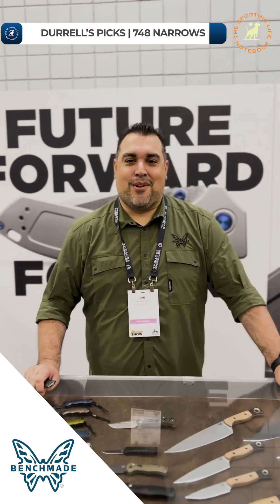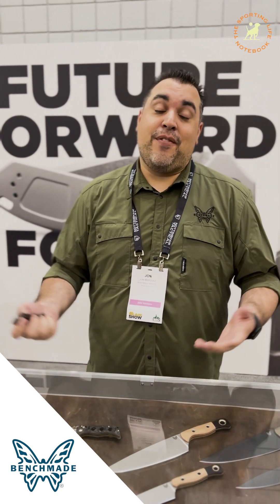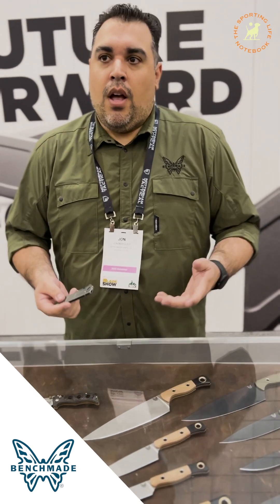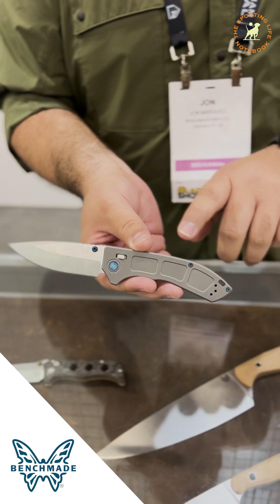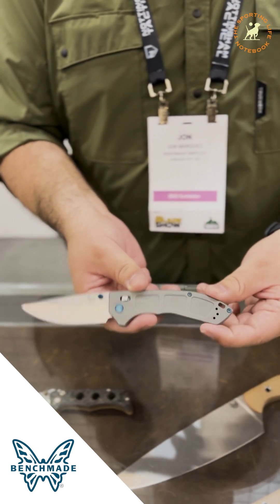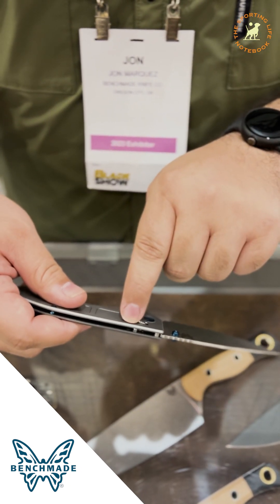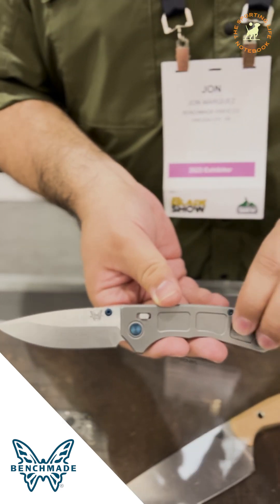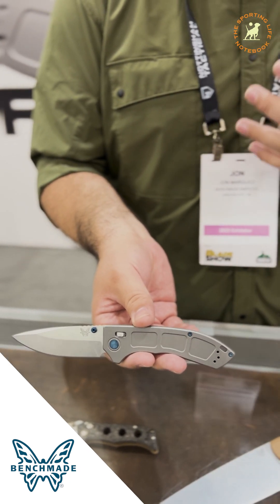The Best Everyday Carry Knife | 748 NARROWS | Benchmade Knife Company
Check out the new 748 NARROWS at Benchmade.com

The Sporting Life Notebook features interviews with unique sportsmen and sportswomen, the Back At It Newsletter, TSLN SHOW, Durrell’s Picks and so much more! Every guest of the podcast contributes evermore to our mission to Bringing the Unlikely to the Outdoors. The results present timeless interviews that inspire community and creativity in the outdoors.

THANKS TO OUR PARTNERS:

MINORITY OUTDOOR ALLIANCE

to learn more about how we are Cultivating Inclusivity for a Healthier Outside

EADY SMITH WEALTH MANAGEMENT
Securing your family’s future is easy at ESWM! We provide you with peace of mind by providing exceptional services for reasonable prices.

Estate Planning
Tax Return Preparation
Tax Planning
Asset Protection
Tax Controversy
for your free consultation!

ORVIS ADVENTURES

Enlist the services of Orvis-endorsed guide Durrell Smith and staff at The Sporting Life Notebook on your wingshooting trip to Georgia

STUBBEN NORTH AMERICA

Check out custom saddles and equestrian accessories that bring heritage, tradition, innovation, and performance into the horseback bird dog and field trial communities of the uplands.  Check out your next saddle and request a saddle fitting

Backcountry Hunters and Anglers